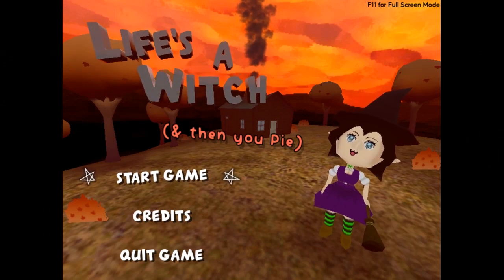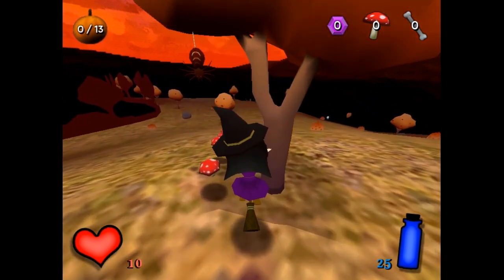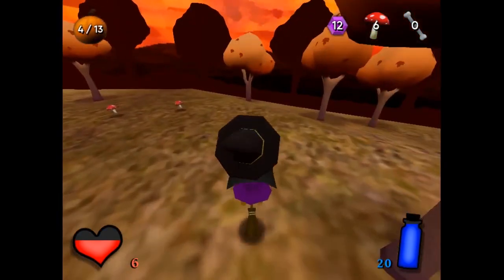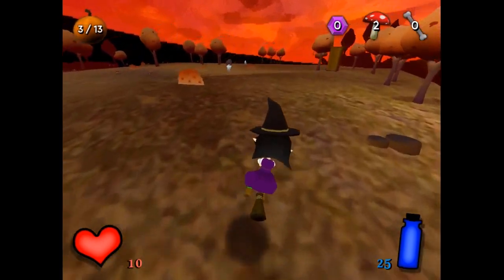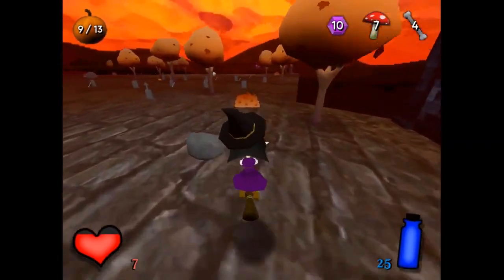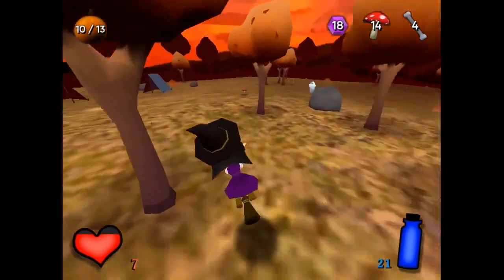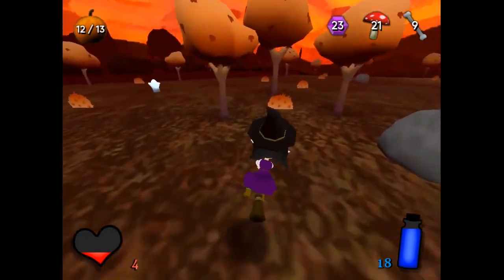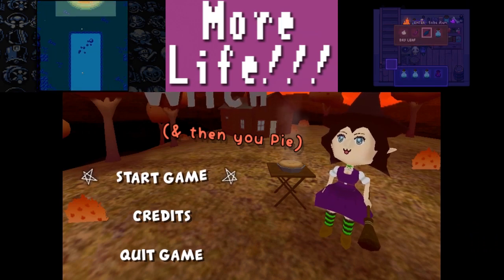Life's A Witch (Then You Pie) - I Could Be A Threat!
Forgot to buy pumpkins to make pumpkin pie, trying to avoid ghosts, getting attacked by spiders, collecting items to gain back some mana, shooting things with magic and making it back home without dying